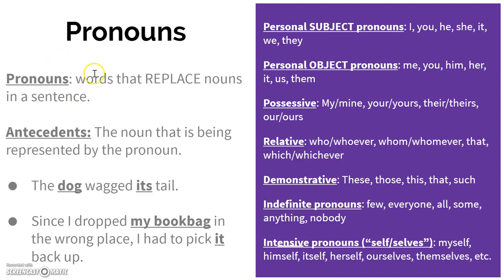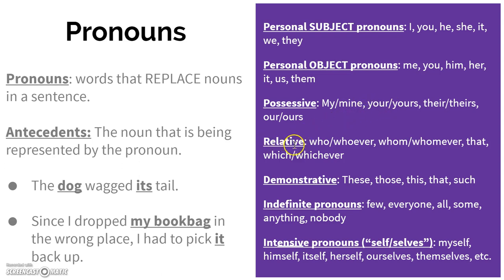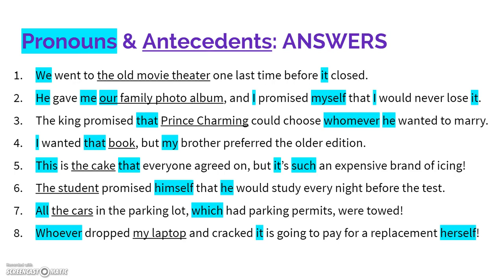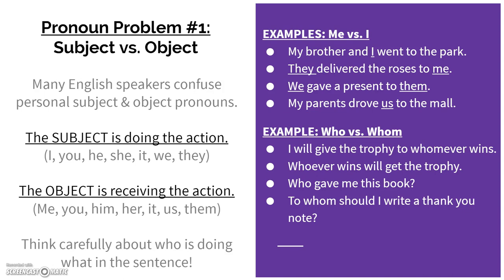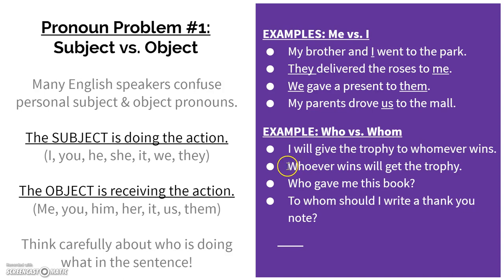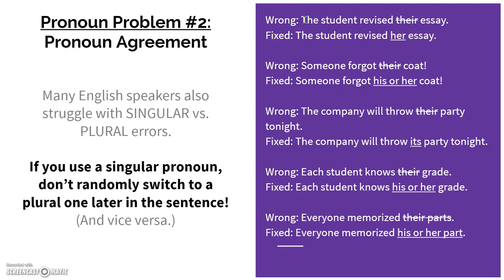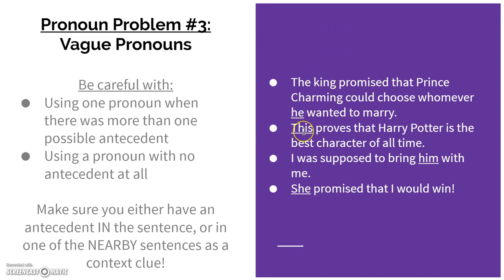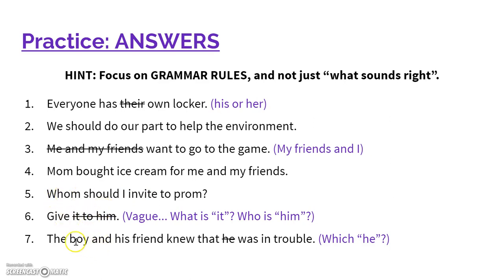Pronouns Lesson 1: Basics